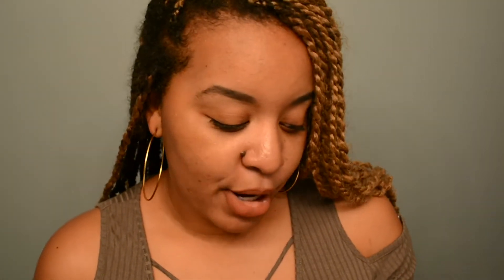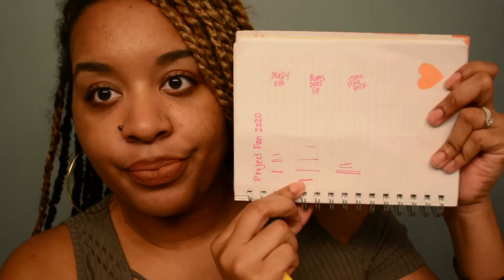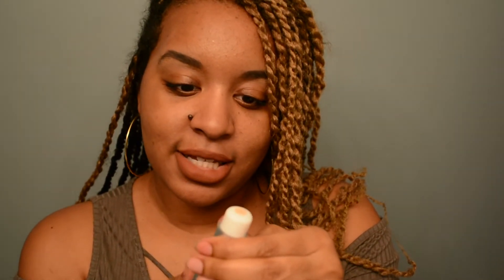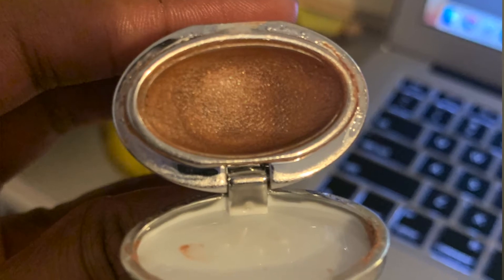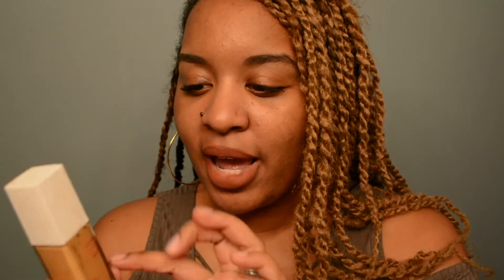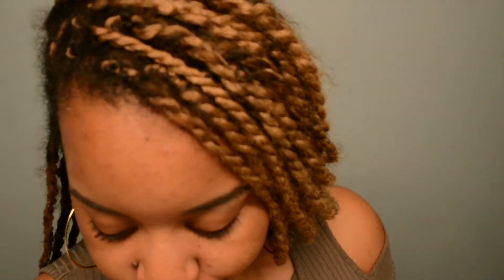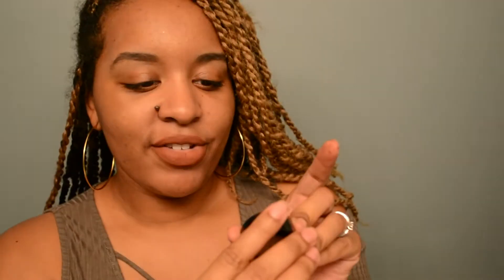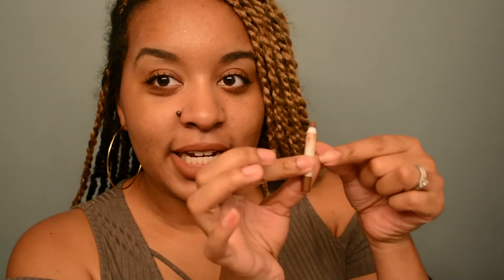Project Pan 2020 Mid Year Update | Makeup I want to use up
OPEN ME.